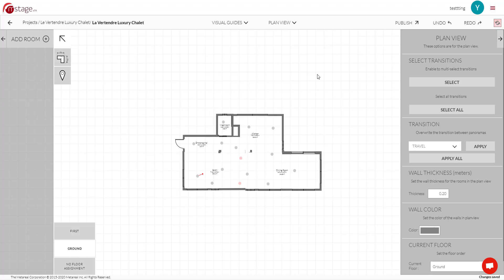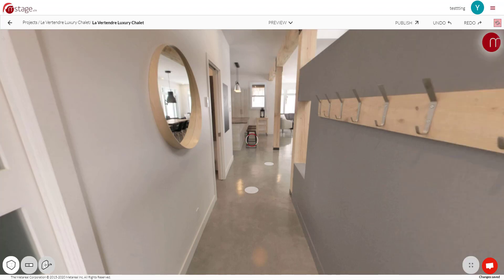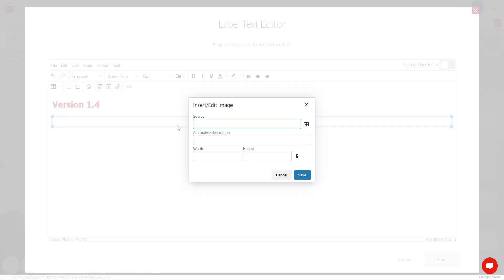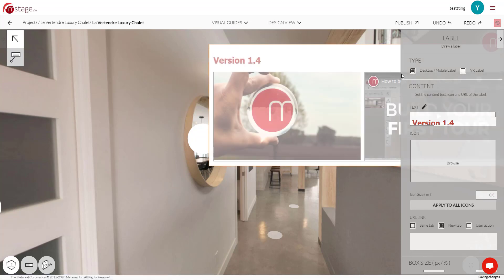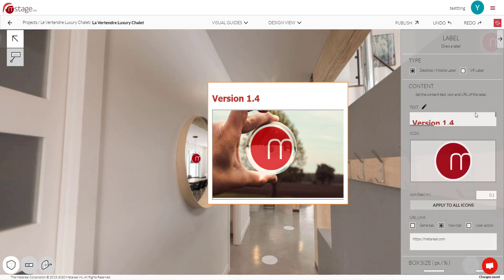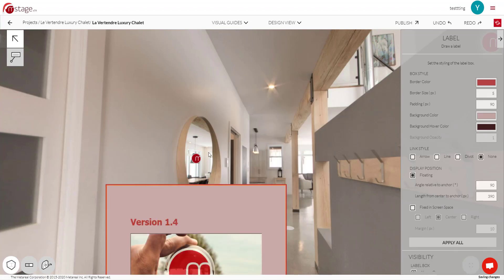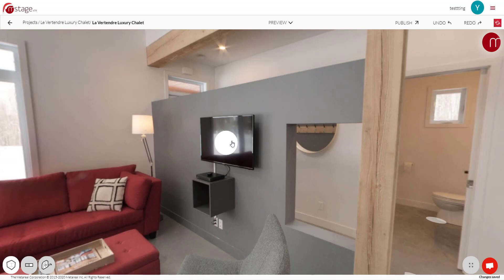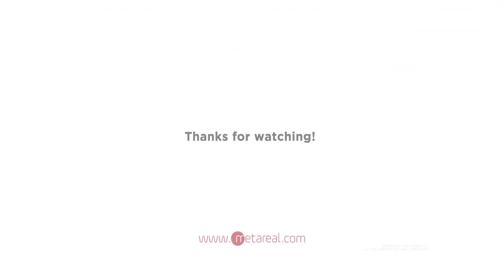Tour Editor Views & Labels 2.0 - Update V1.4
Version 1.4 brings you 4 different Tour Editor views and a whole new Label editor, so you can customize your Metareal virtual tours even further.

Table of Contents:

00:00 - Introduction
00:07 - 4 Tour Editor views
01:03 - Labels 2.0
01:15 - Desktop/Mobile & VR Labels
01:49 - Label Editor for Text, Images, Videos
04:46 - Icon
05:22 - URL Links
05:50 - Box Size
06:20 - Styling
08:57 - Visibility